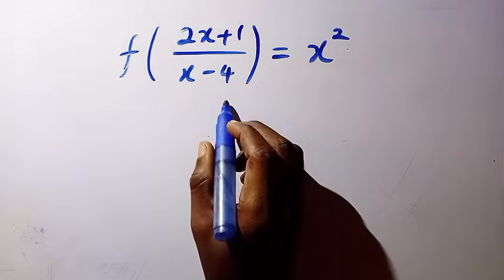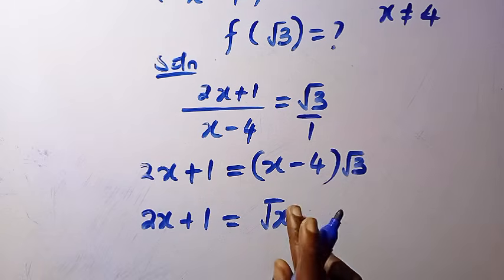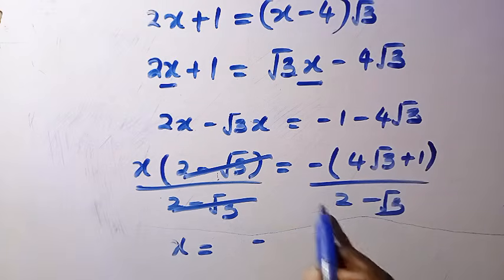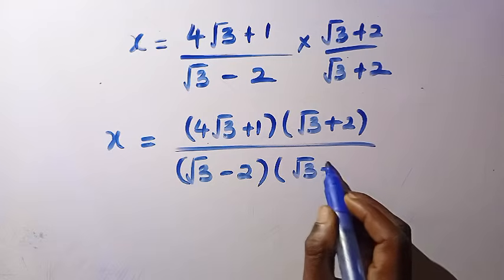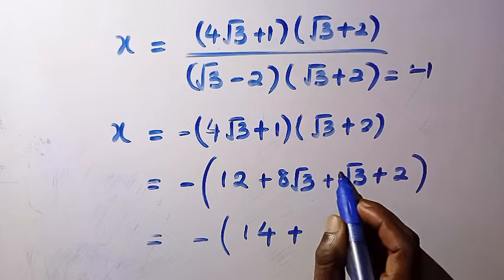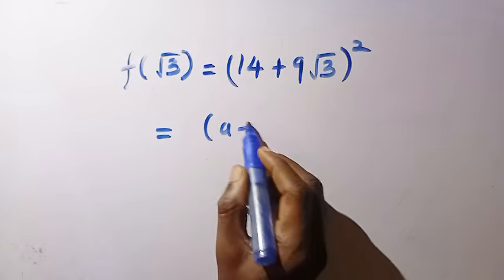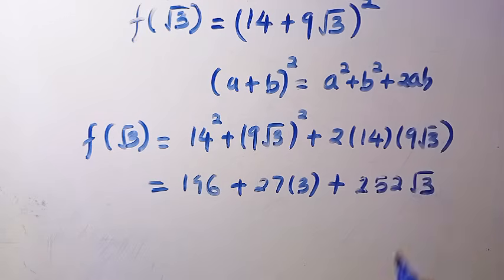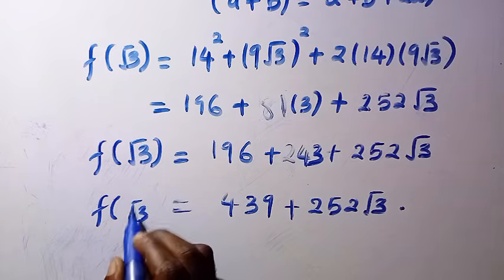Harvard Question That Got 99% Grade 12 Confused